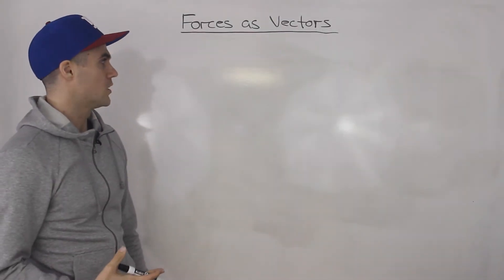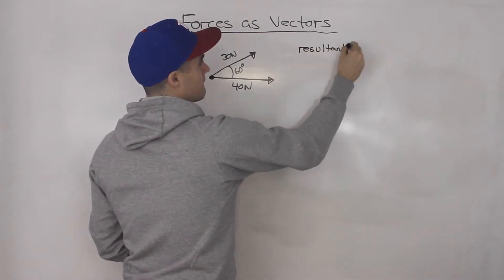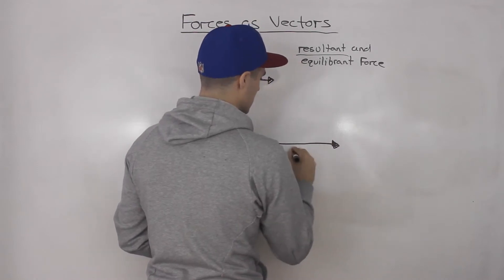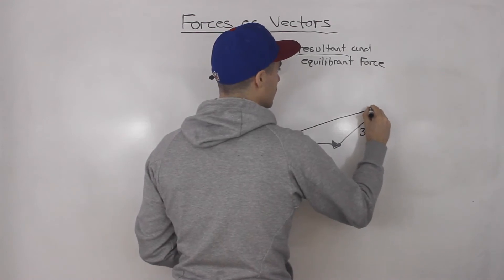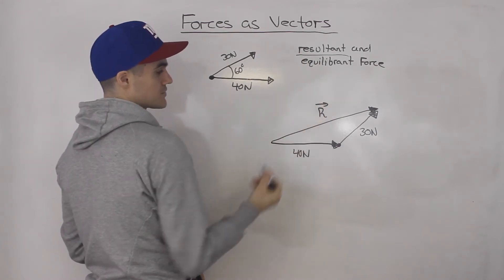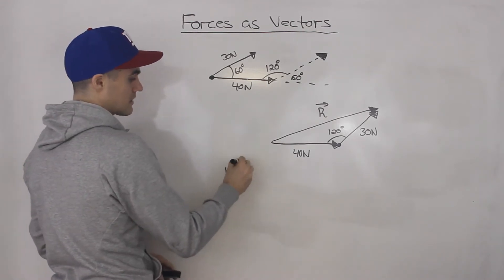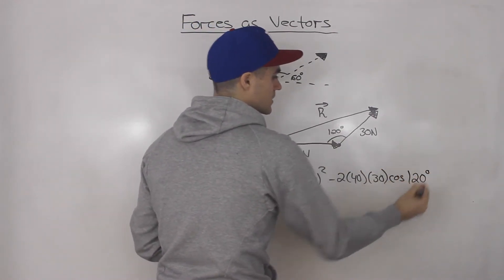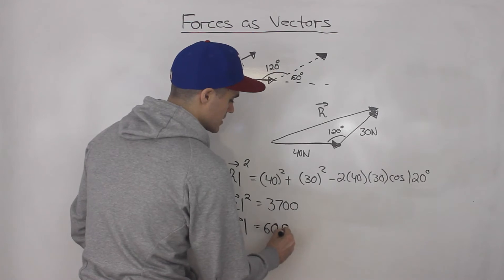MCV4U (7.1) - Force as Vectors Overview Part 2